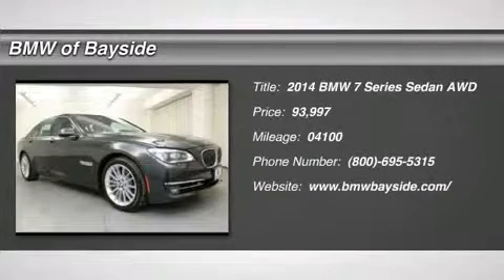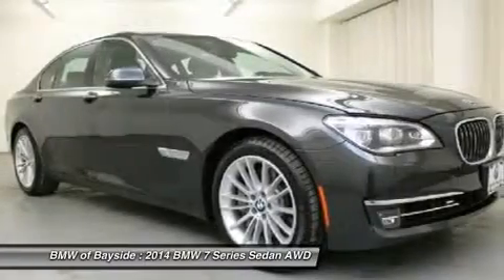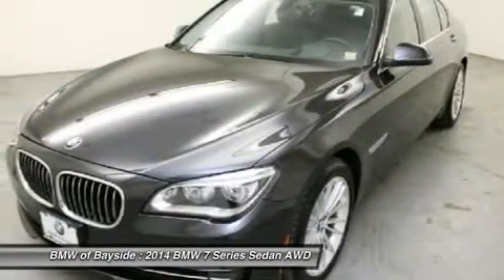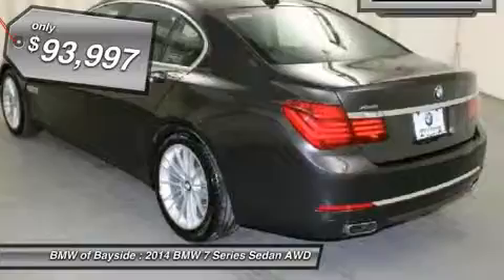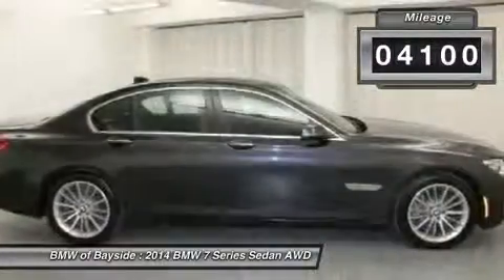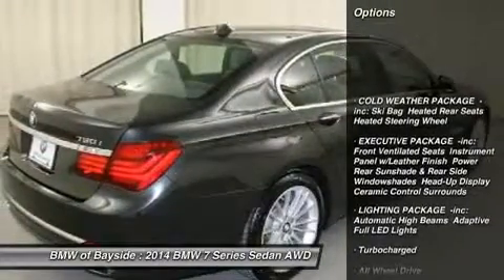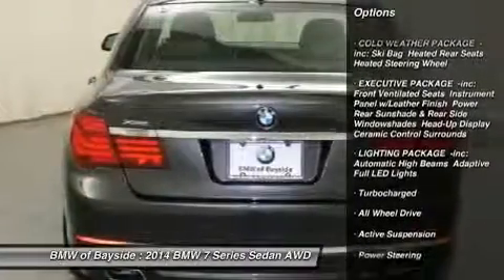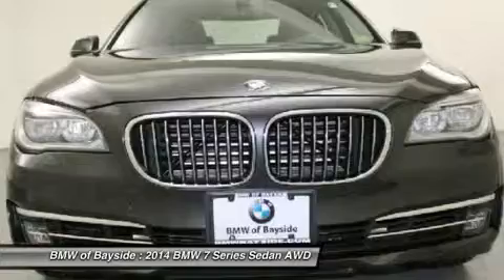2014 BMW 7 SERIES Douglaston, NY UB02486L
2014 BMW 7 SERIES Douglaston, NY
Stock# UB02486L

Cold Weather Package (Heated Rear Seats and Heated Steering Wheel), Executive Package (Front Ventilated Seats and Head-Up Display), Lighting Package, 750i xDrive, Black w/Nappa Leather Upholstery, ALL WHEEL DRIVE, BOUGHT,SERVICED AND TRADED AT BMW OF BAYSIDE, One Owner Clean Carfax, and REMAINDER OF FACTORY WARRANTY. Don't pay too much for the luxury car you want...Come on down and take a look at this outstanding 2014 BMW 7 Series. Welcome, your majesty. Feel free to peer down upon the commoners in this Royal Coach. WE OFFER WORLDWIDE SHIPPING ASSISTANCE! AT BMW OF BAYSIDE -  WE ALWAYS OFFER YOU THE BEST, FOR LESS